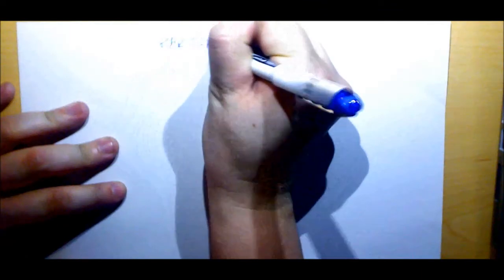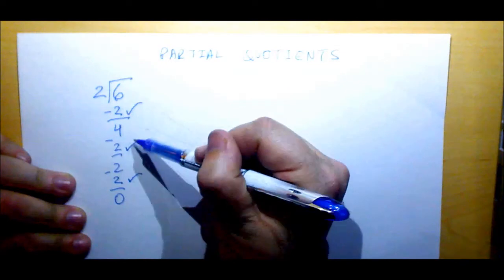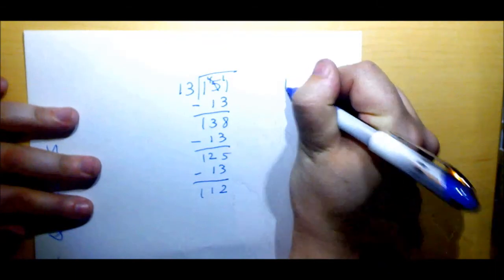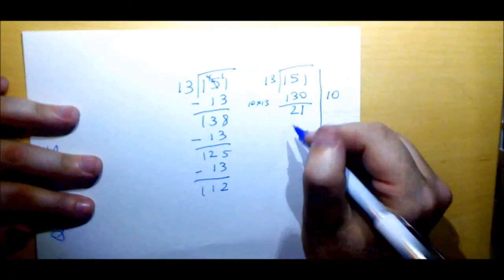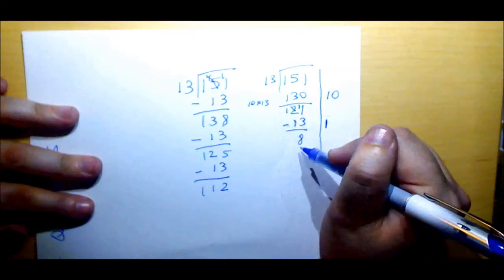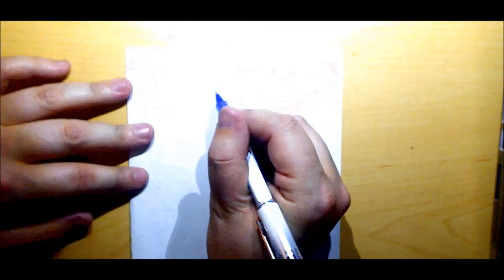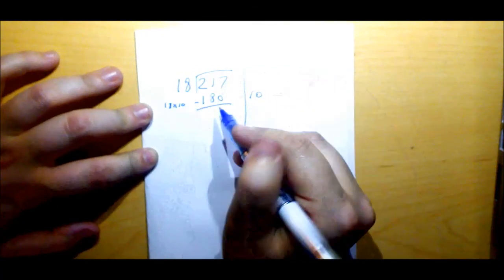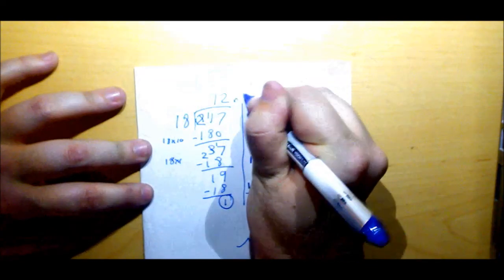Lesson 2-4: Partial Quotients